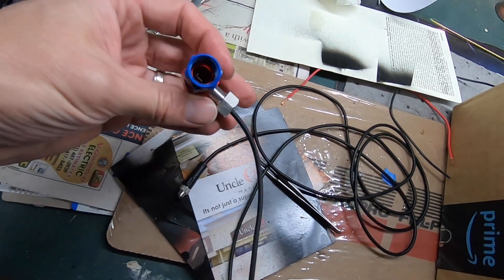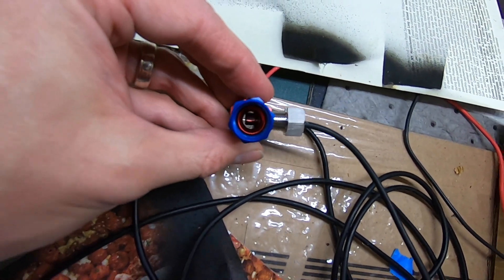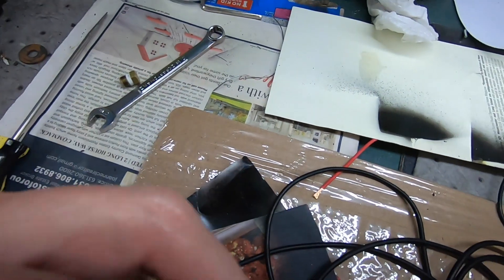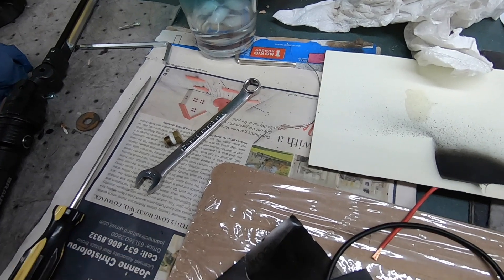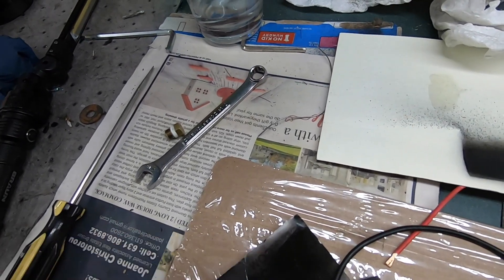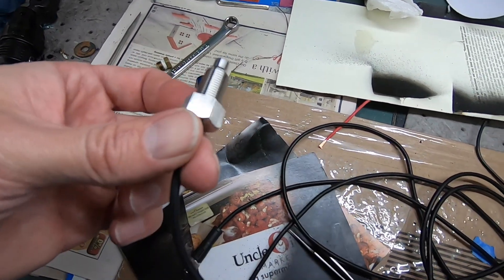Holley Terminator X - Adding Transmission Temperature input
I'm getting my 1971 Chevy Nova LS swap Turbo 5.3 ready for Hot Rod Power Tour 2024.  I wanted to be able to monitor trans temp on the long trip.  They Holley Terminator X does NOT have a dedicated input for that, but I was able to add it to one of the existing inputs pretty easily.  Please see below for links that were helpful to me getting this done correctly.